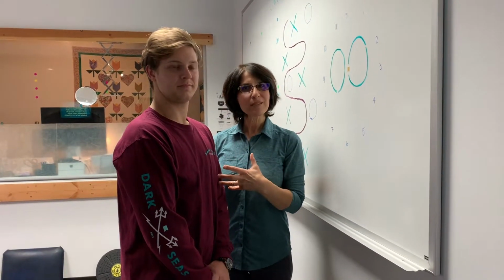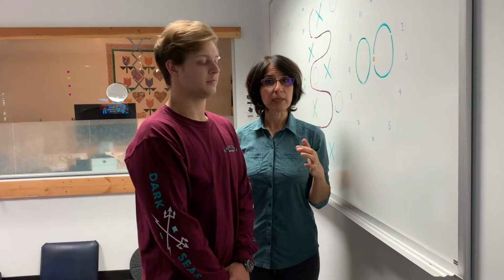What does Postural Neurology exercise look like?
Dr. Shakib of Irvine Spine and Wellness Center is the Irvine Chiropractor nearby that specializes in sports, postural neurology, Functional Fitness, sports recovery and pain prevention.